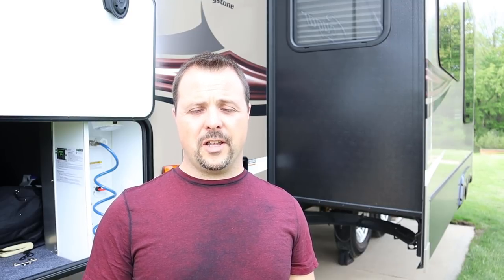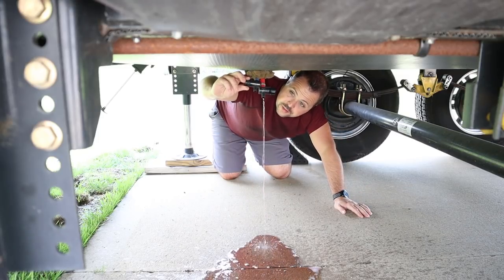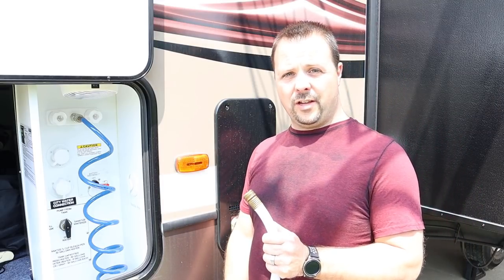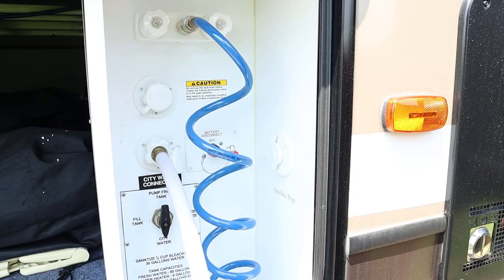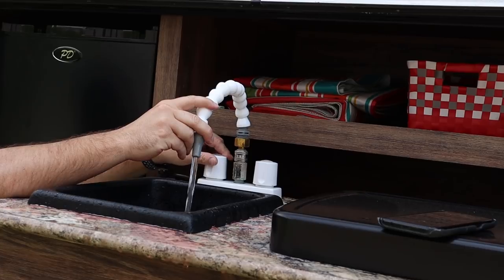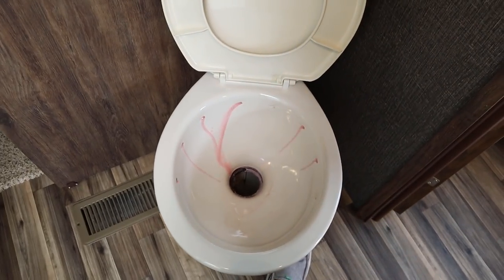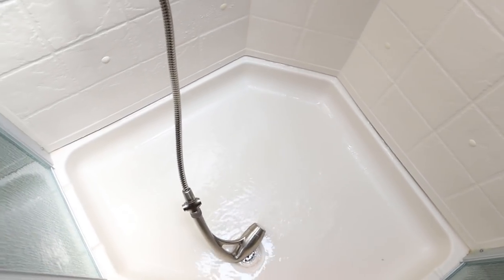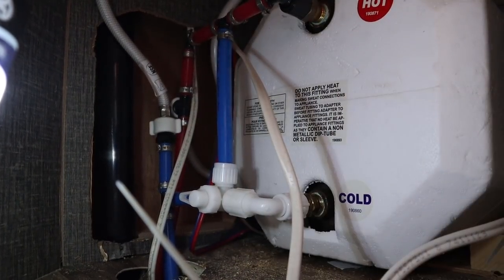how to de-winterize an RV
//One of the first things you need to do after taking your RV out of winter storage is de-winterize the water system.
This involves draining all the antifreeze out, closing the water heat bypass and filling the lines with fresh water.
Click the link below for a checklist taking you through the steps to de-winterize your camper

//The next thing you will need to do is sanitize your water lines to kill anything that started growing while your RV was in storage.  Check out the suggested video at the end to learn how.

//Other items to check when getting ready for camping season.  There are a few other things you should make sure you have stocked up before you first camping trip.  Here are some of the things I use.
*RV Toilet Paper (2-ply)
*Tank Chemicals
*Fresh Water Filter